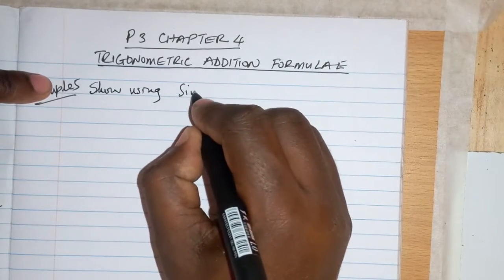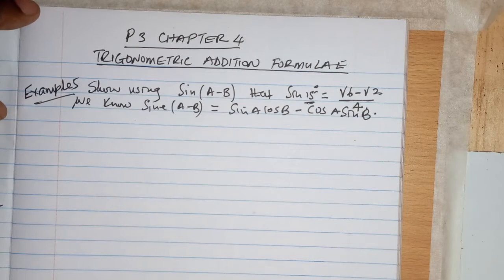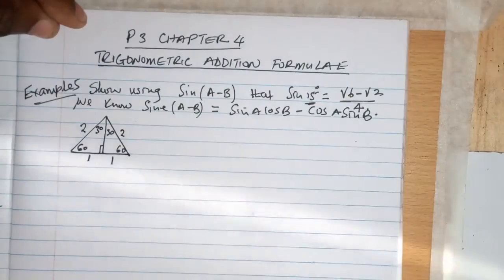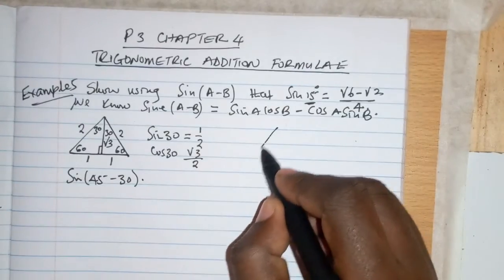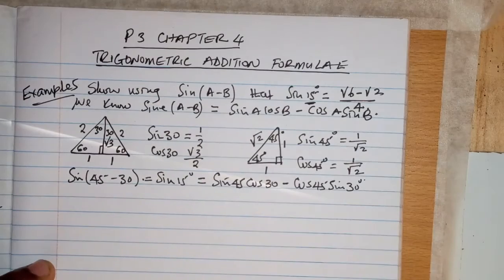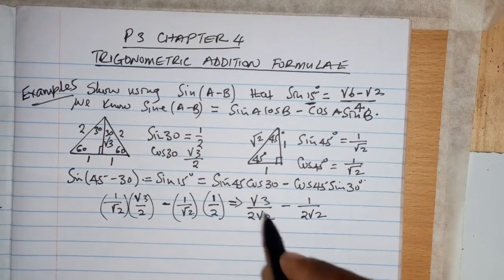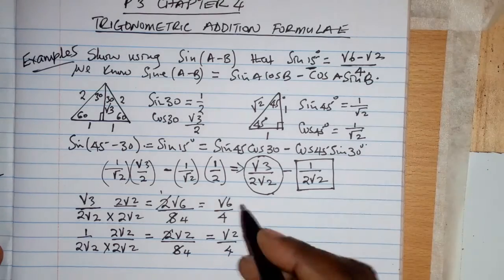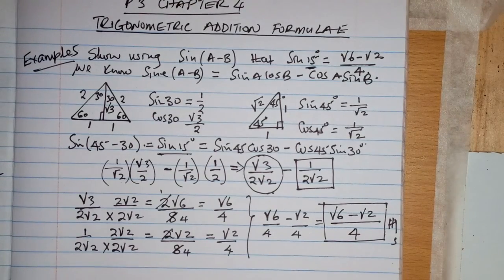P3 Trigonometric addition formulae example 5